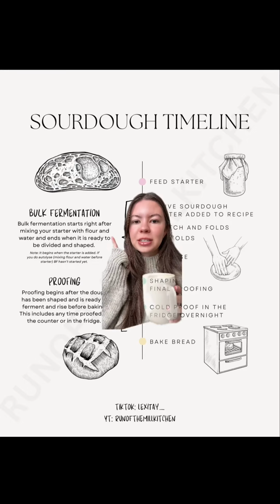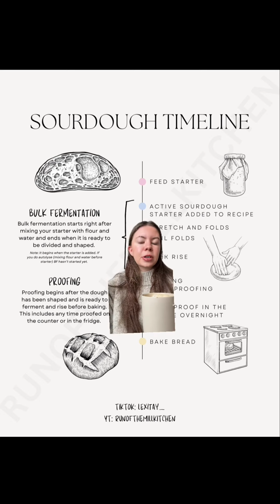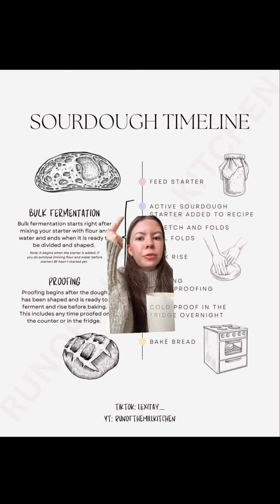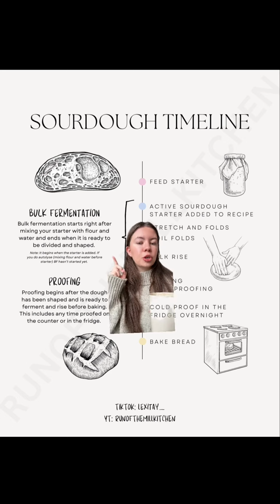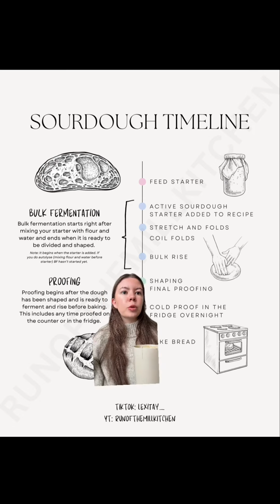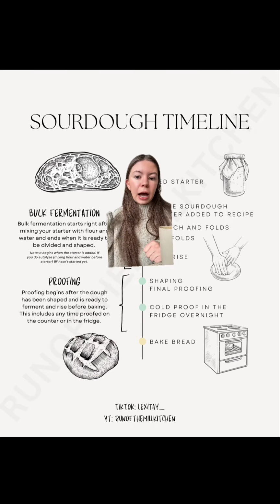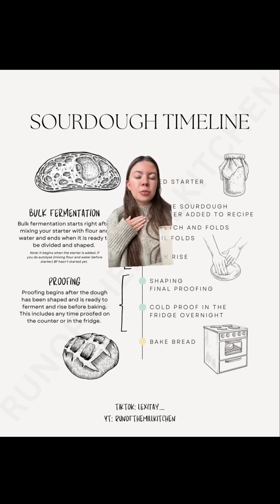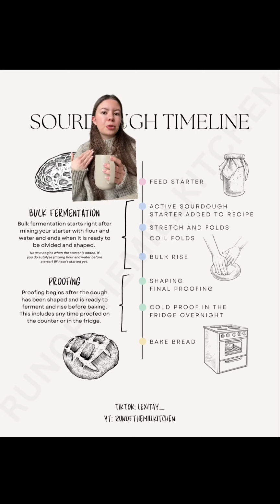Sourdough Bulk Fermentation vs Proofing Explained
Explaining the difference between bulk fermentation and proofing in the sourdough process!